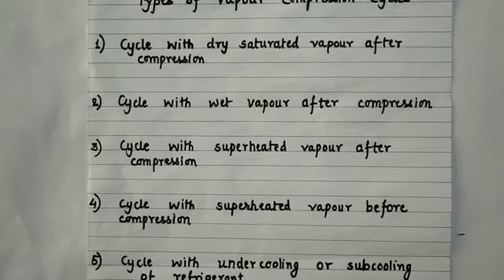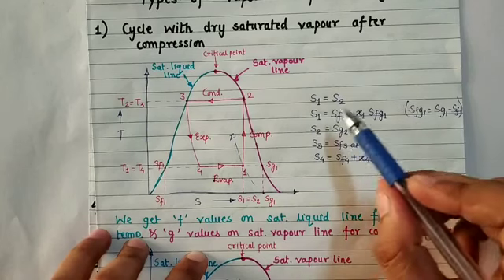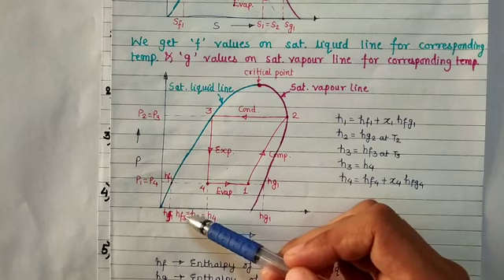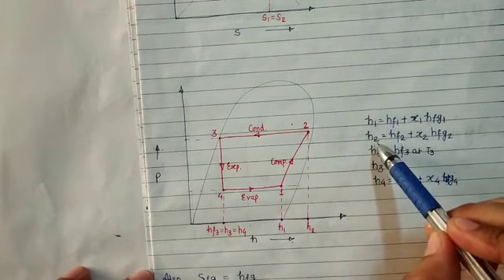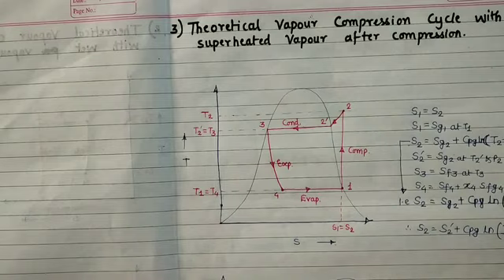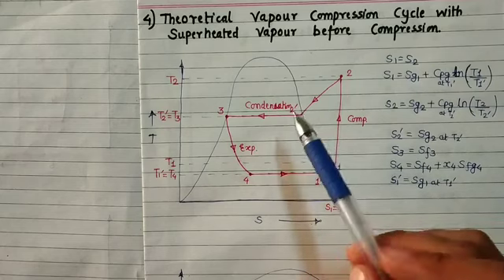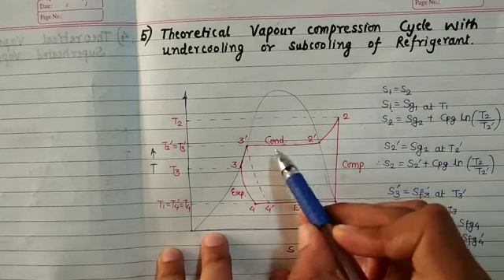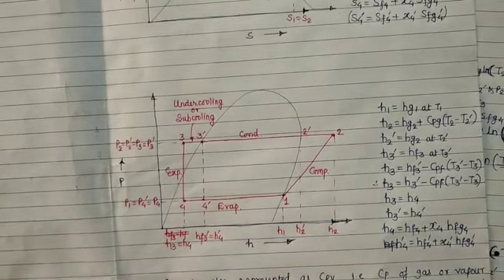Types of vapour compression refrigeration system by vikas sir (@combo_study ) VCRC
in this video we will discuss about types of vapour compression refrigeration system or vapour compression refrigeration cycle